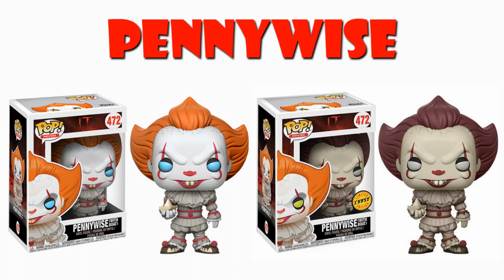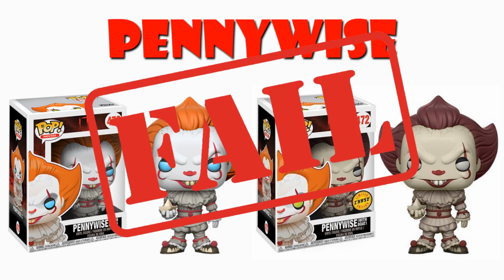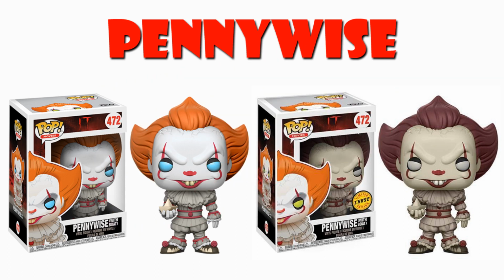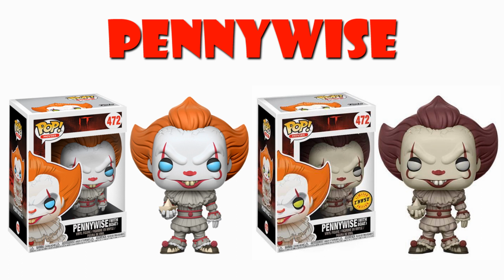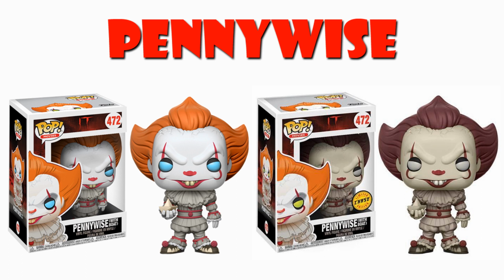Funko's CHASE Disgrace So So Bad! Funko J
Funko chase disgrace is where Dad and I have a small collection of Funko Pops that we belive they created that are so so bad We have also included some Funko chases we think are pretty cool.

Lets us know what you think of our choices and what are some you think dont make the mark.

If I get enough likes and comments I will make a video of all your suggestions.

Really hope you enjoy this video

Funko J

Without my followers i would not be able to do this.
You are all so awesome.
FaceBook Groups:
Toy Savages